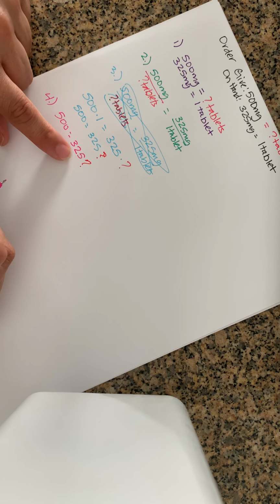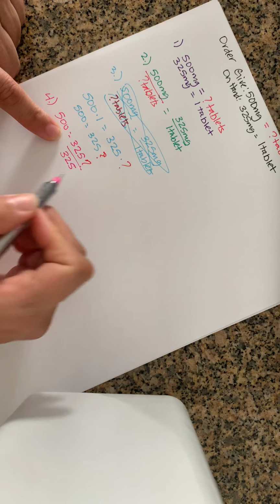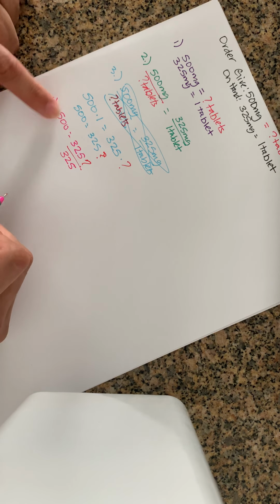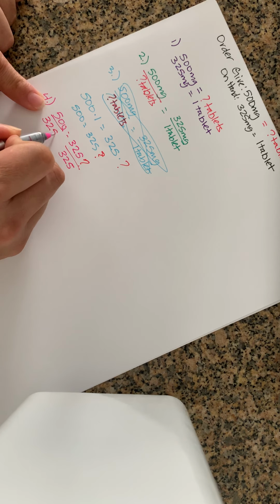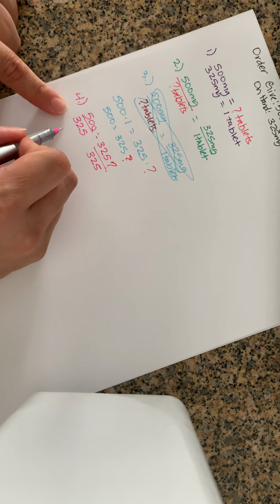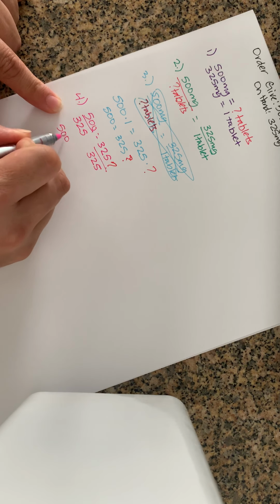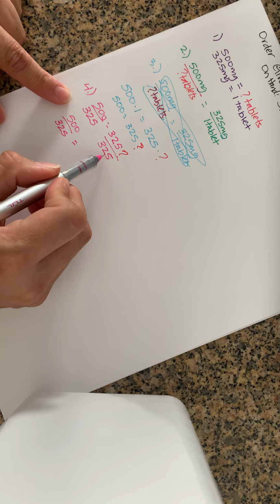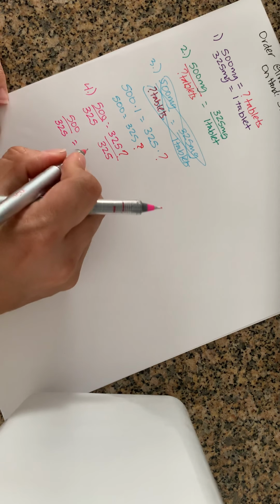May 26, 2020